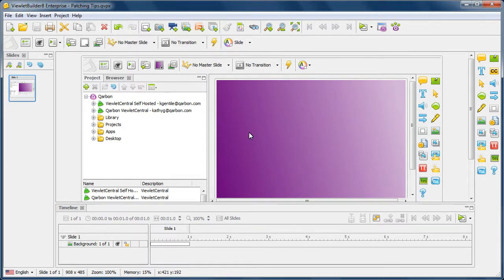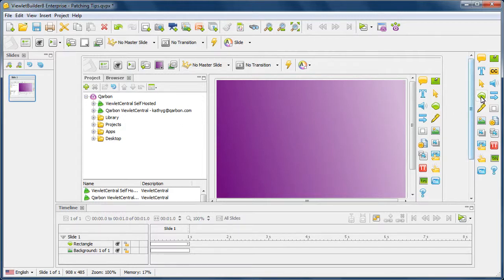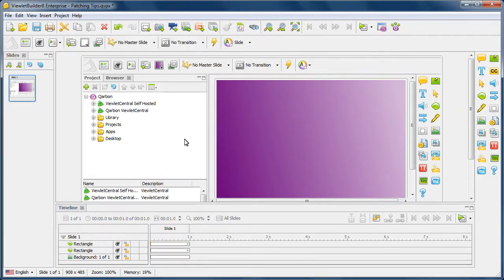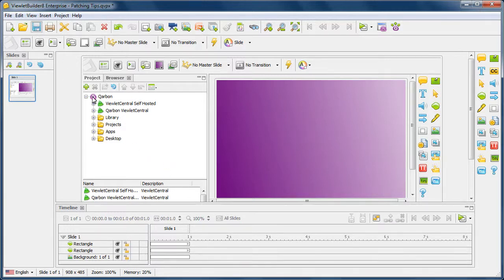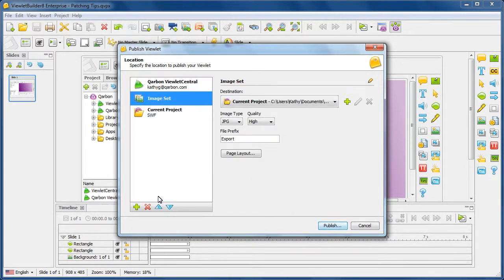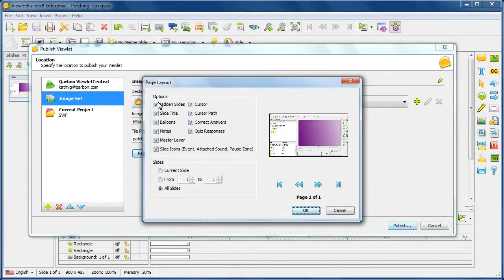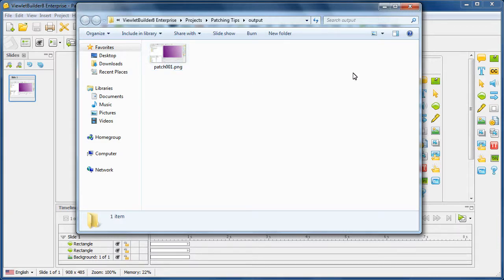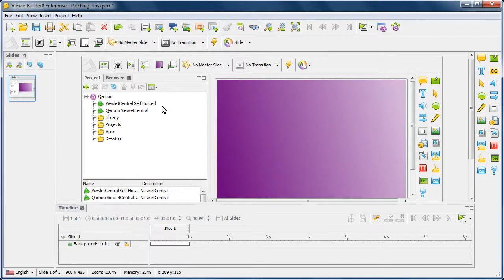Patching Background Frames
Learn some tips for patching background frames in your Viewlet project.